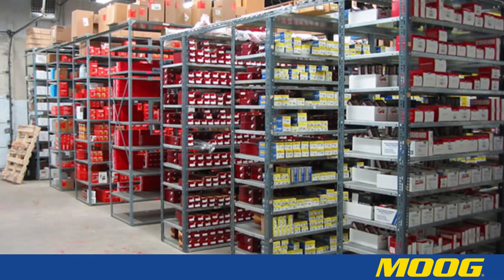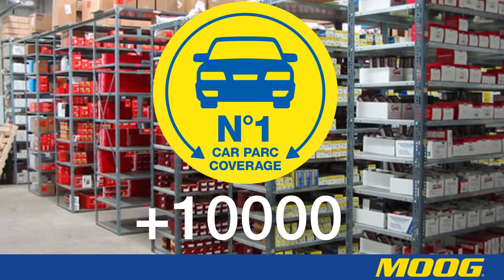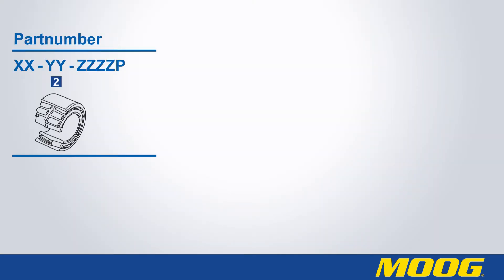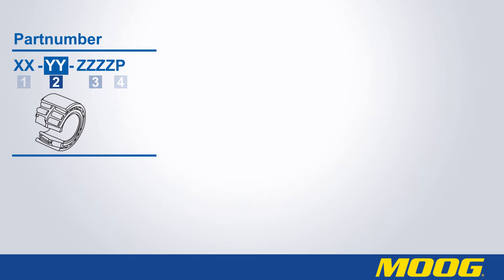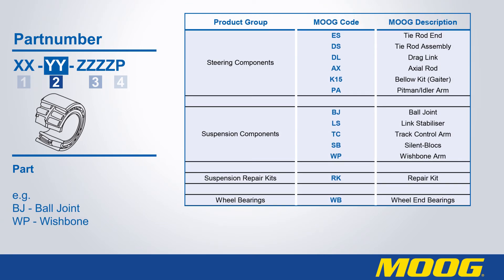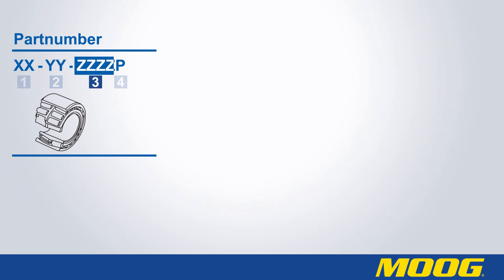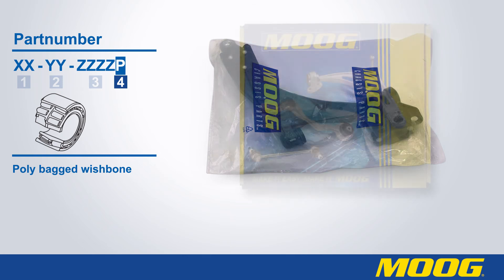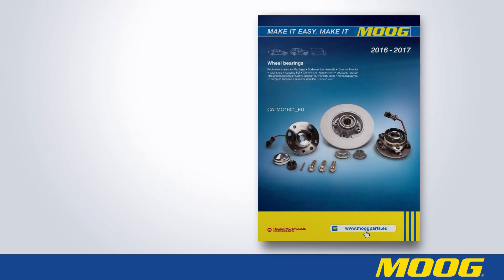The MOOG Part Numbering System Explained.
Are car part numbers just a combination of alphanumeric characters? In this video, the MOOG part numbering is explained. It will teach how to read the part numbers; you can easily determine the vehicle’s make and the part’s application. Check out this video to see the complete list of car makes, product families and their abbreviations.